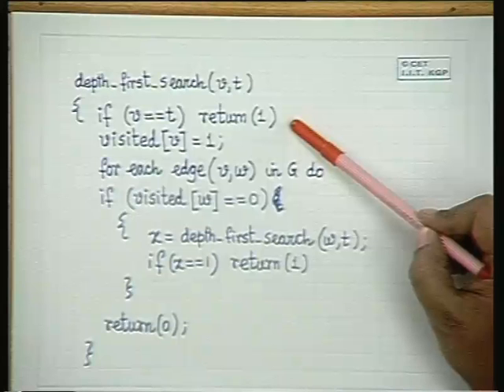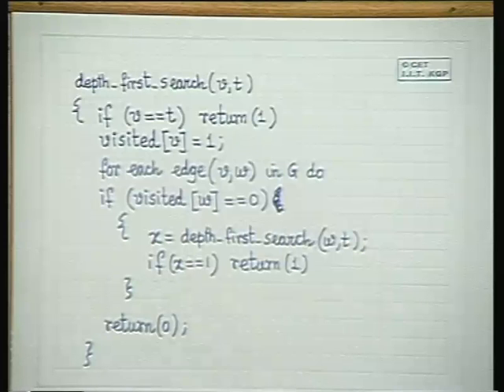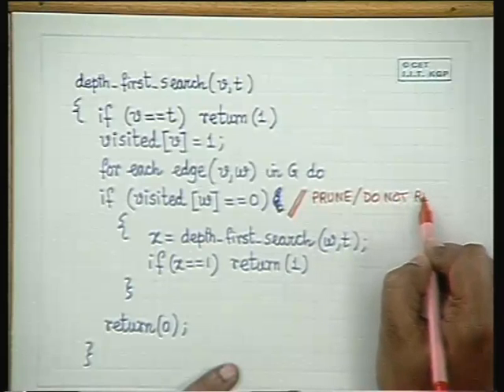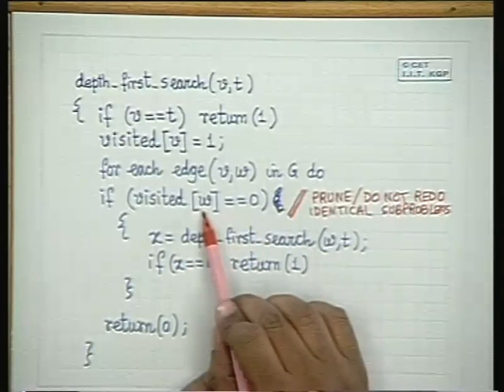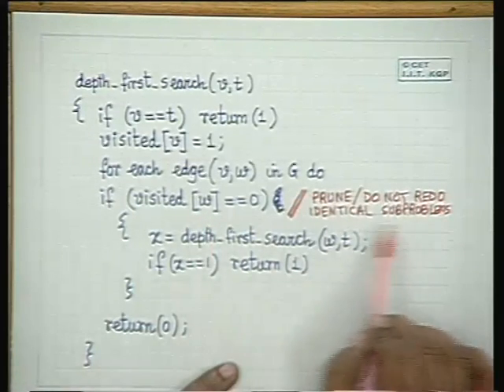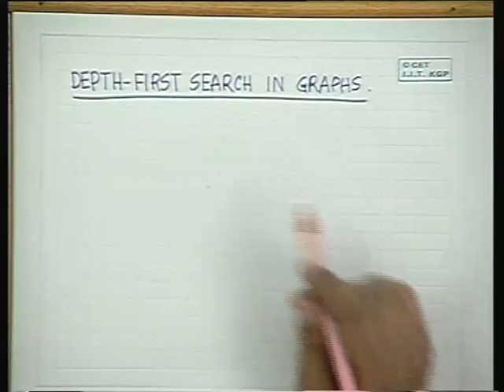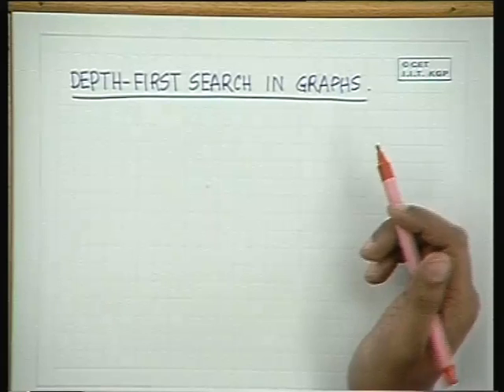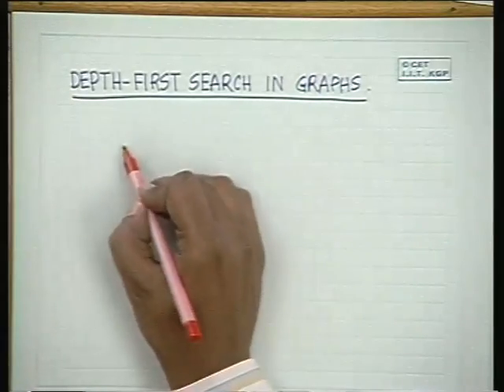Lec-31 Graphs-III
Lecture Series on Programming and Data Structure by Dr.P.P.Chakraborty, Department of Computer Science and Engineering, IIT Kharagpur.